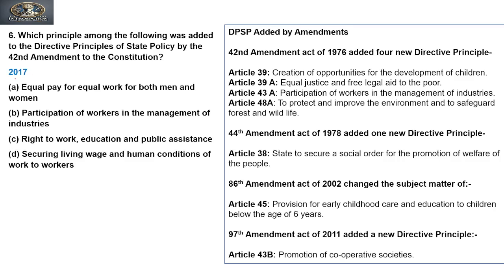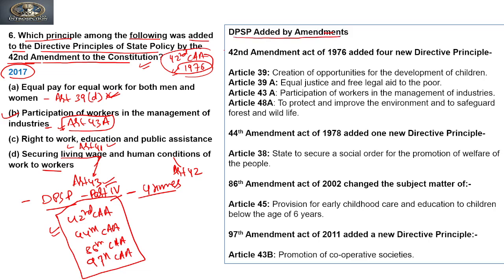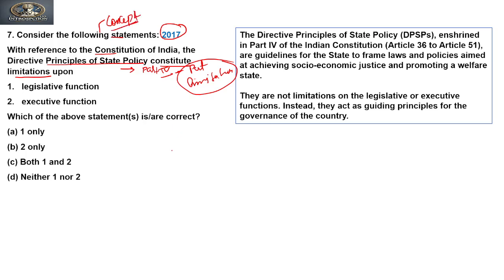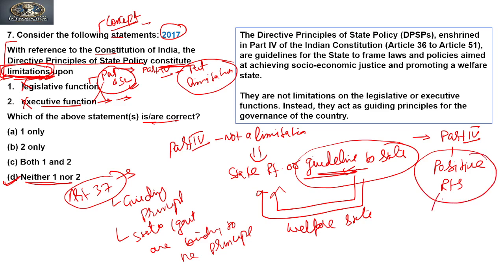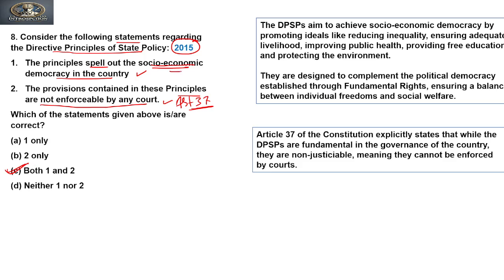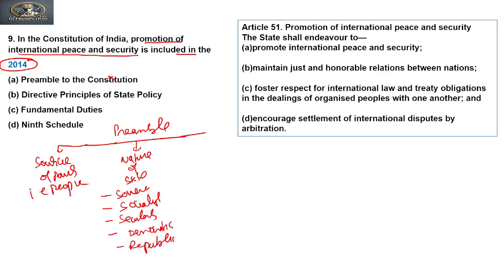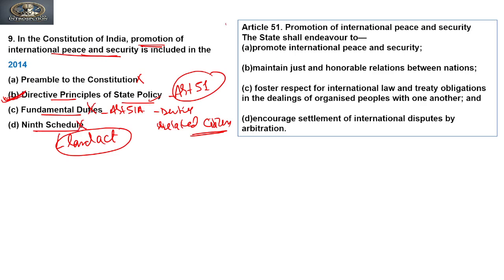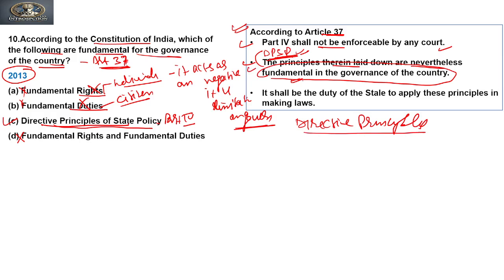How to Ace UPSC Polity: DIRECTIVE PRINCIPLES OF STATE POLICY Part 2